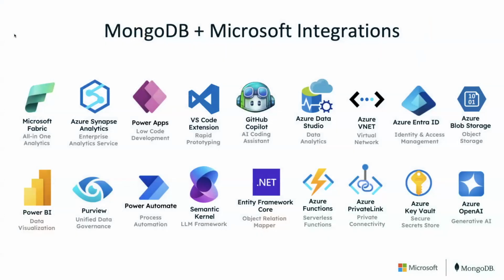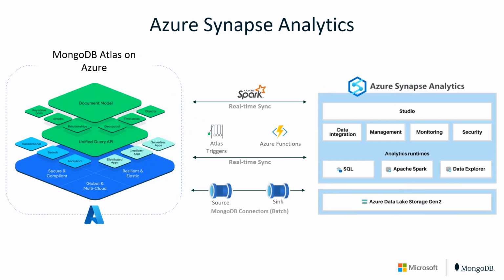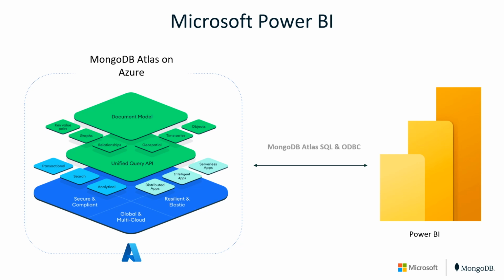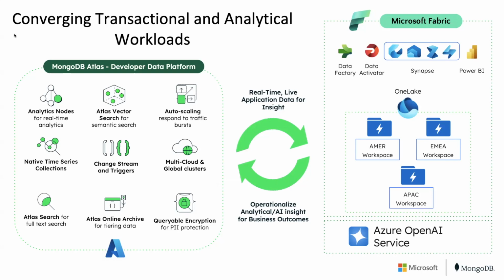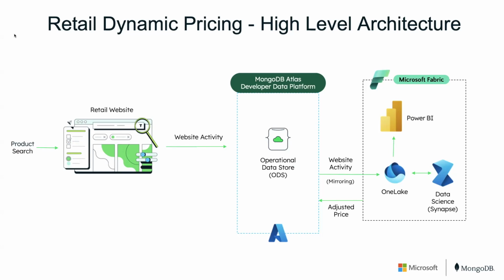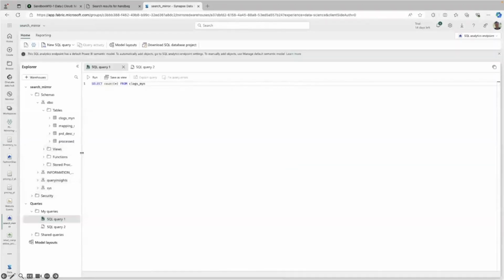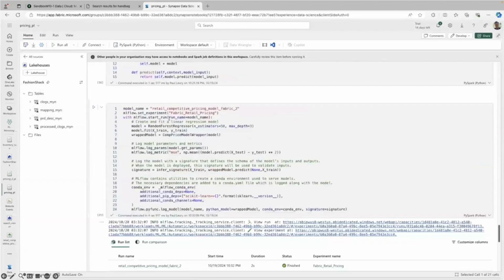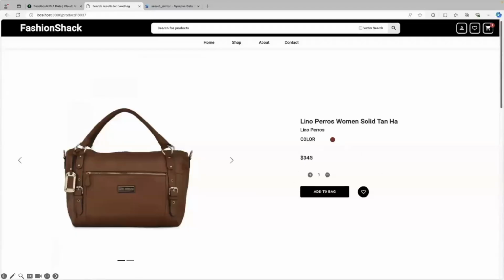Unleash MongoDB Atlas with Azure for extensive AI-powered integration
Are you ready to start building with Atlas on Azure?

In this session, we'll explore the latest MongoDB Atlas and Microsoft Azure integrations, providing a high-level understanding of how MongoDB Atlas operates on Azure and integrates with services like Power Apps, Power BI, Microsoft Fabric, Azure Databricks, Azure OpenAI, Azure Virtual Network, and Azure KeyVault to enable developers to build modern, intelligent, secure applications.